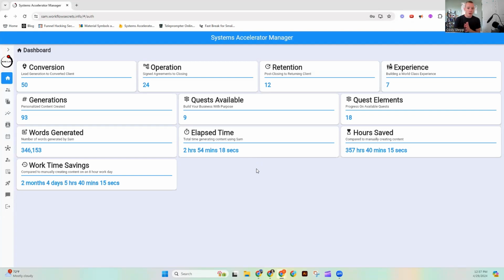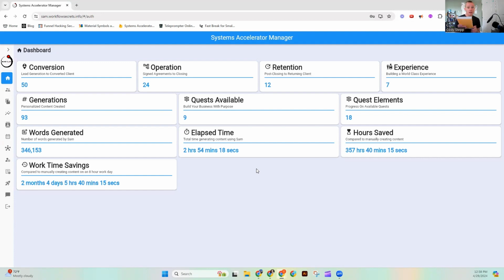The History Behind Features Inside SAM : The CORE Score - Building A Better Real Estate Business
Let's talk about the history of the CORE Score and how you can use this to better build your real estate business using SAM.